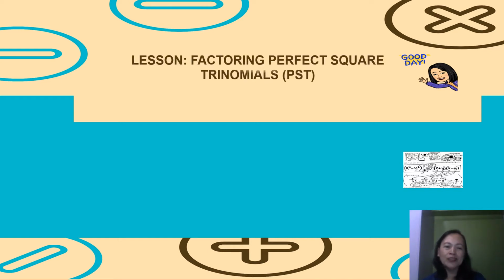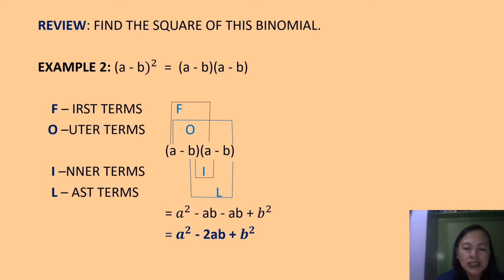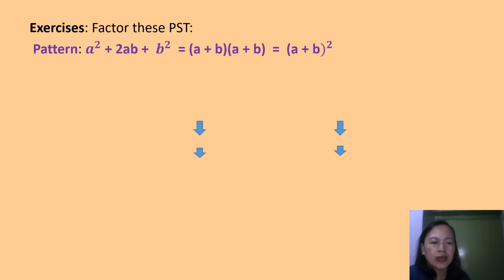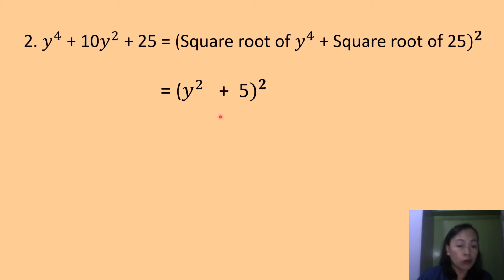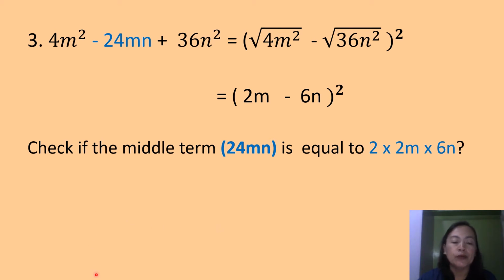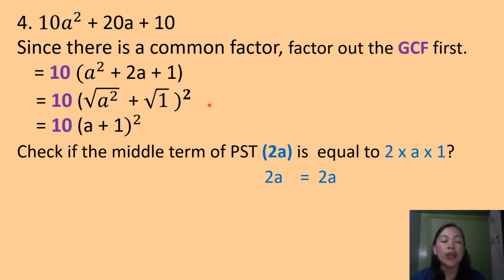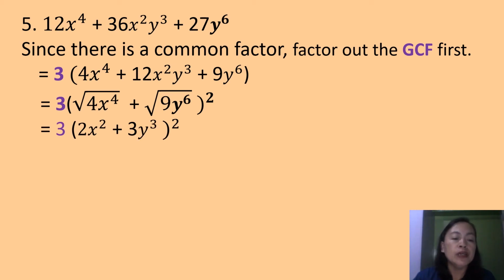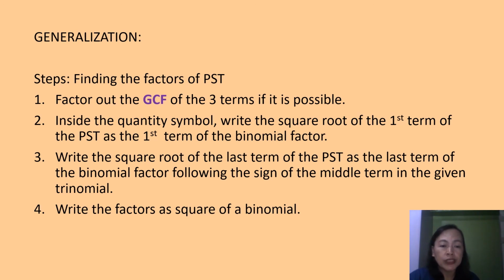Grade 8 Mathematics - Factoring Perfect Square Trinomials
Made by Mrs Lyani G. Cebrian specifically for her online class.